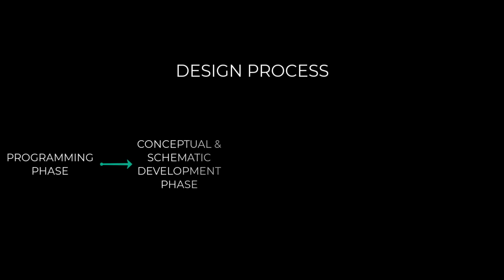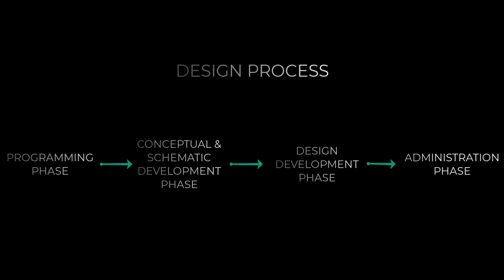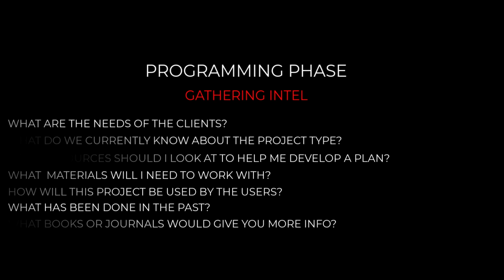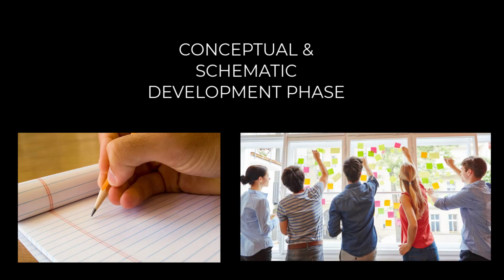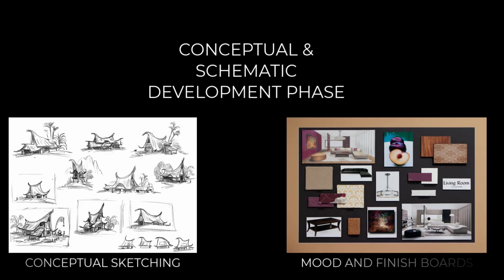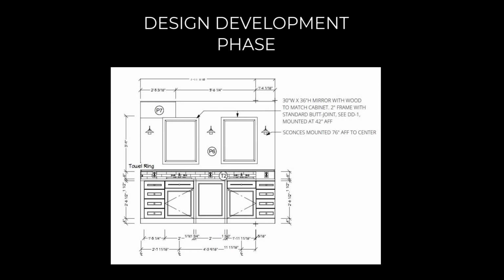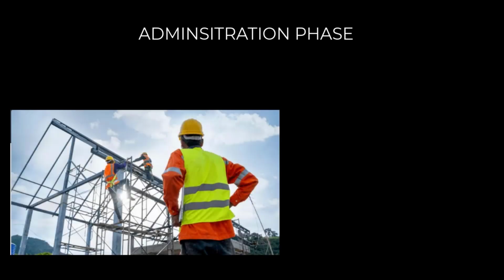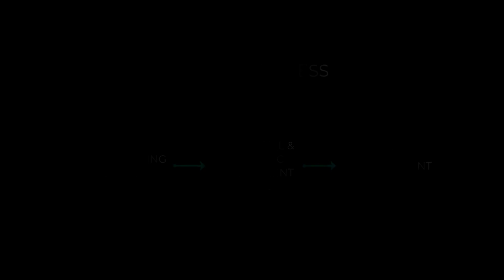Millwork Series 2 Video 1: Introduction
Learn about the second exercise in Millwork: working with a client and beginning the design process.